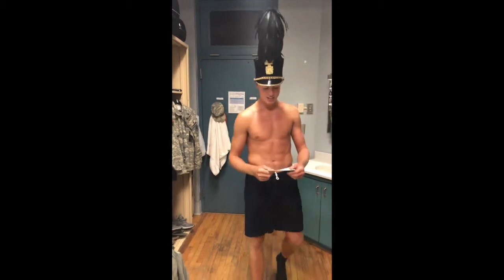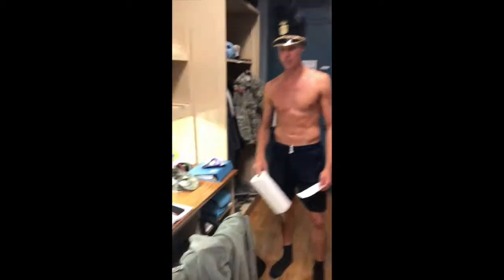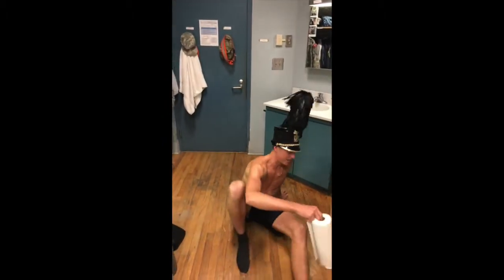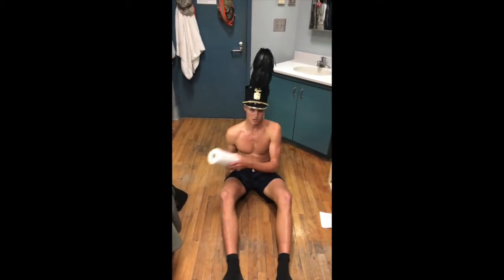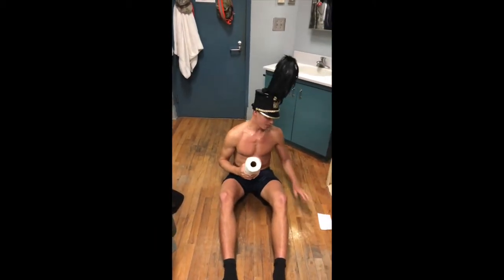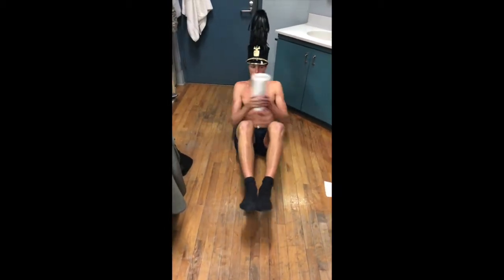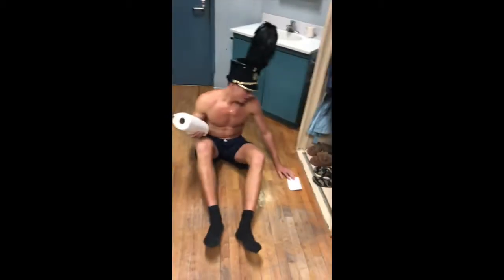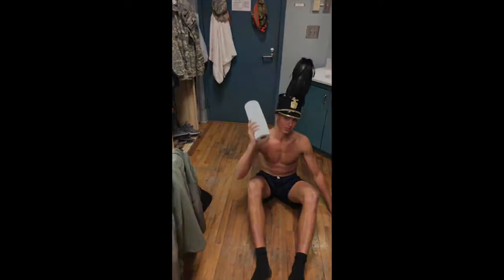Get your V-line and Abs of Steal.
Fun workouts you can do for only 10-15 min every day, to get your abs and V-line going. If you do this 3-5 times a week, you will start seeing results within 1-2 months.